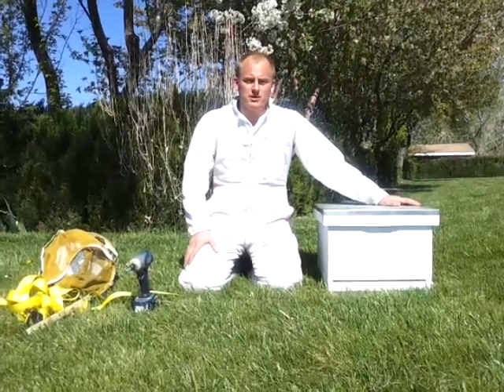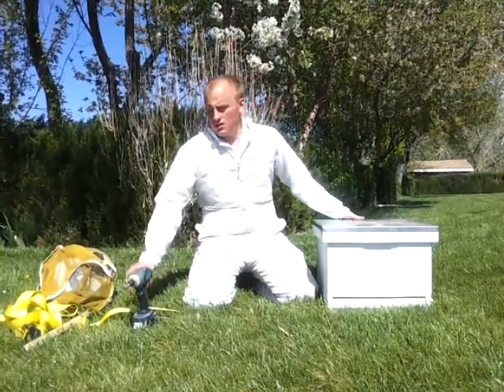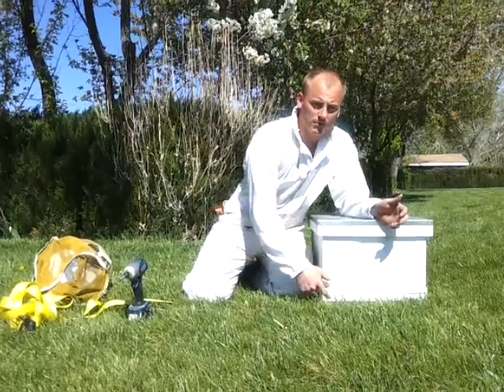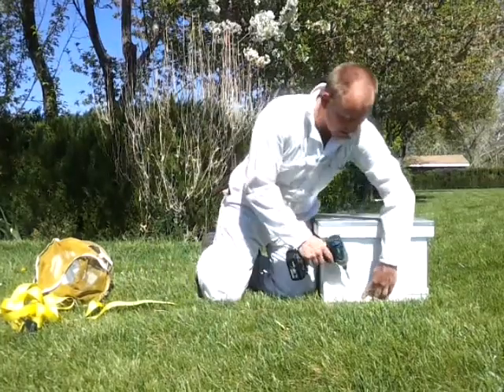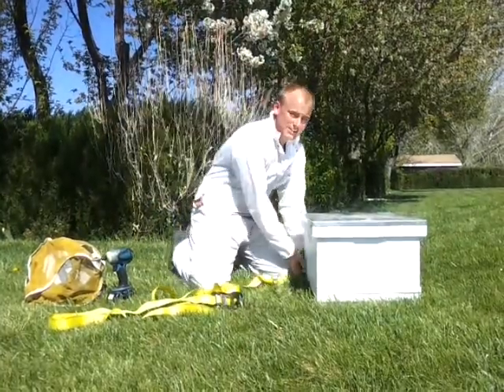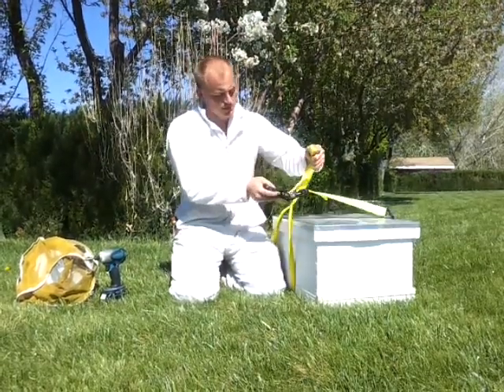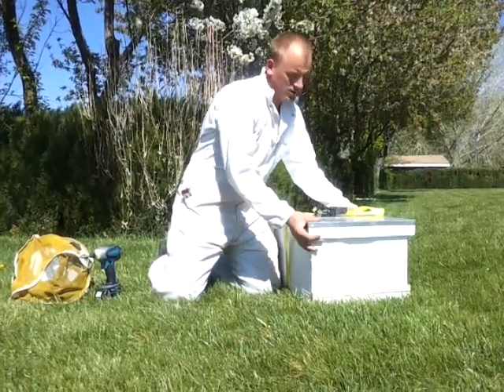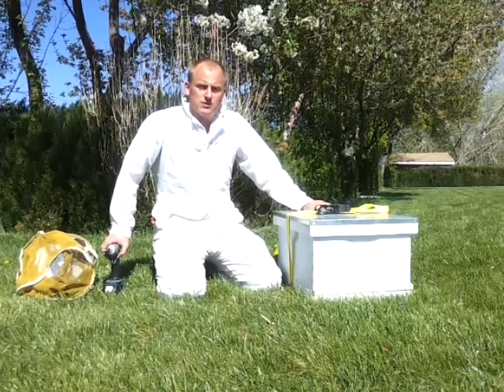Moving the Bee Hive